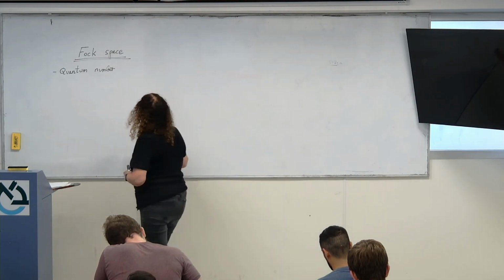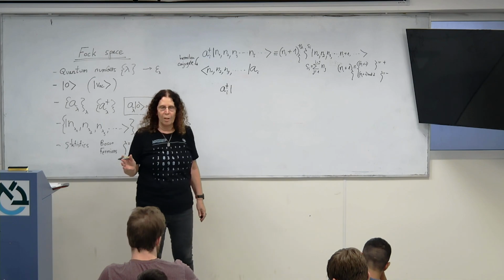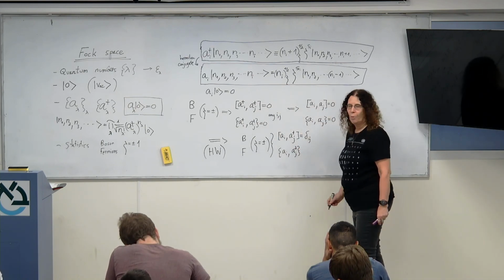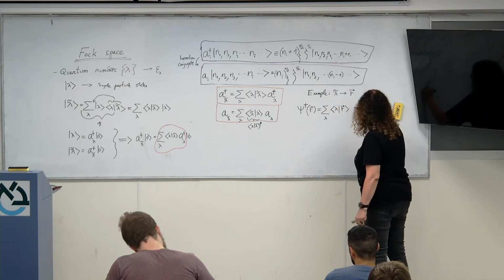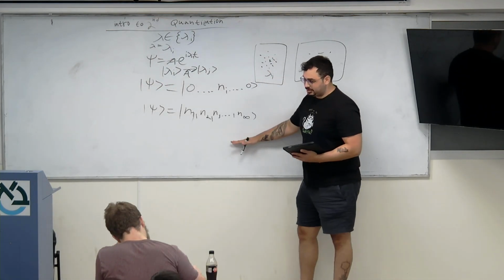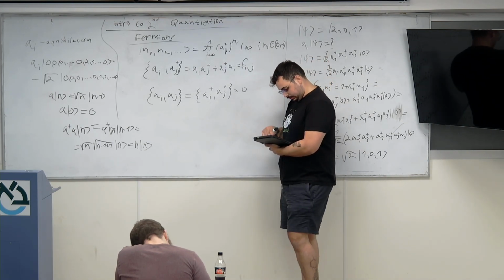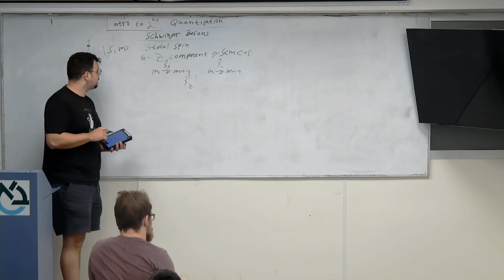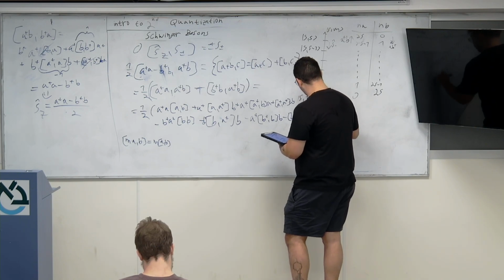תורת הקוונטים מתקדמת- הרצאה +תרגול 4